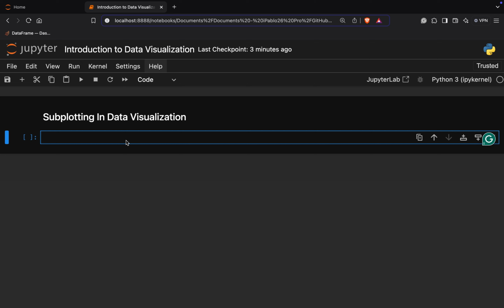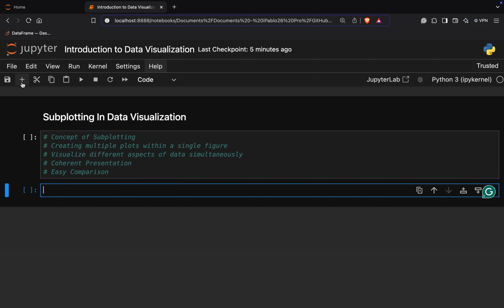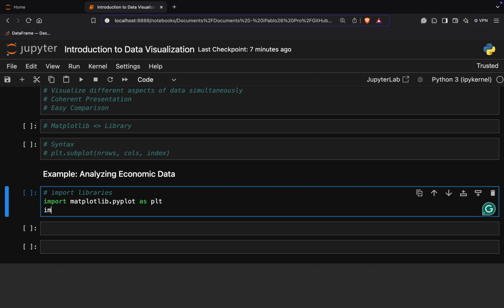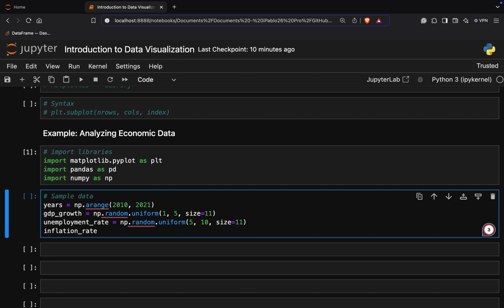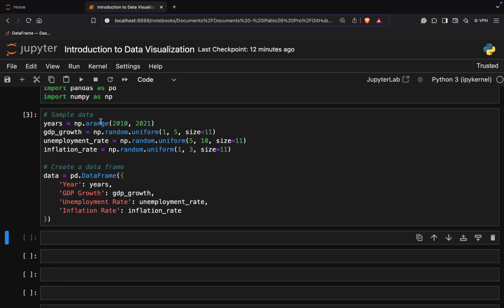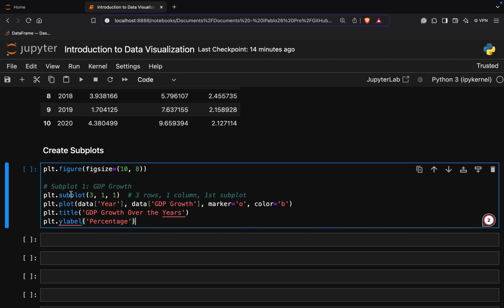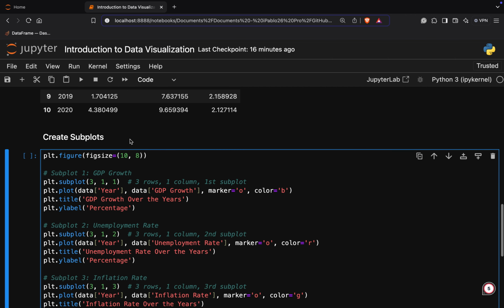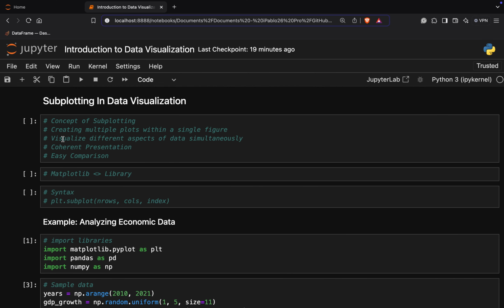Creating a Subplot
Subplotting is a technique for data visualization that creates multiple plots within a single figure. This approach is particularly useful when comparing several datasets side by side or visualizing different aspects of data simultaneously. It allows for a coherent presentation that facilitates easy comparison and interpretation.